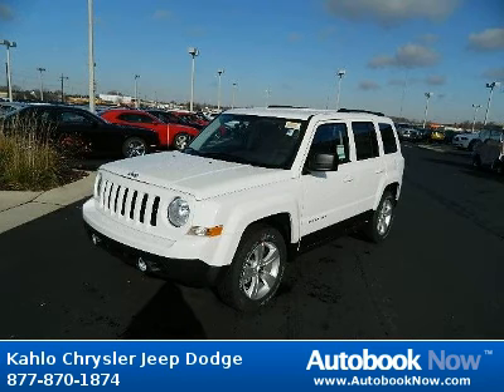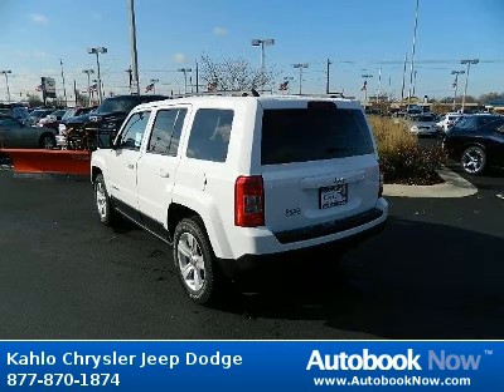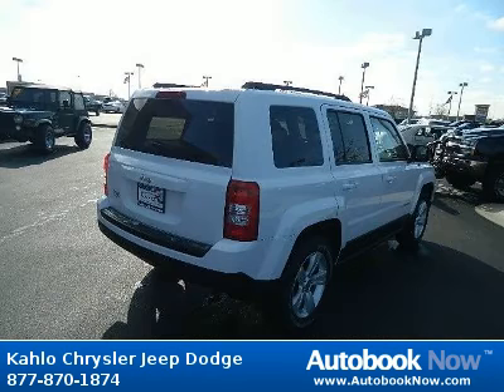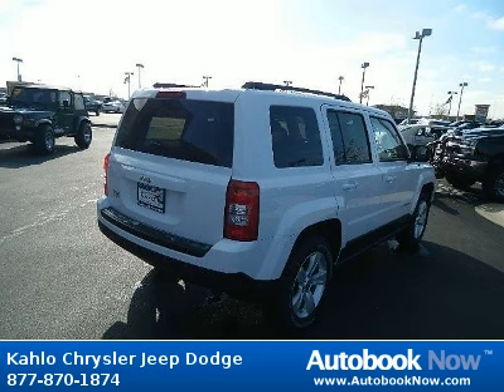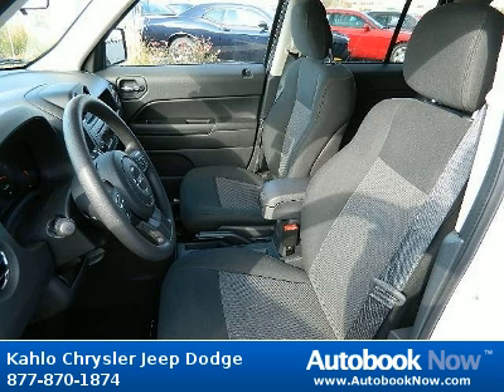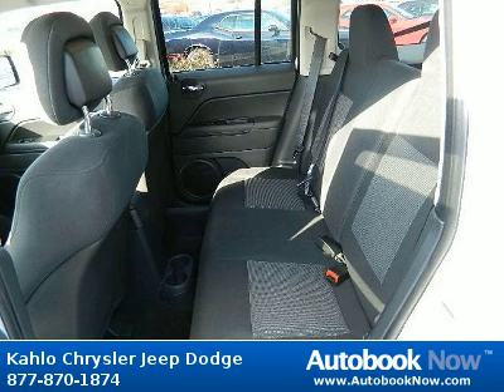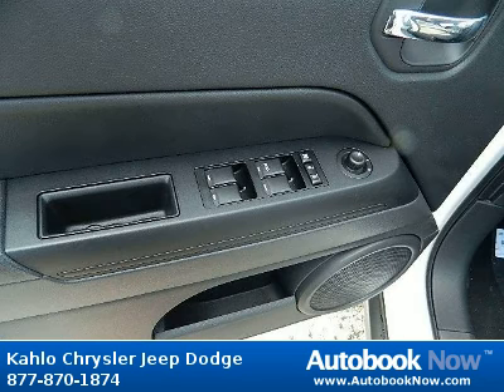2012 Jeep Patriot in Noblesville IN for Sale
2012 Jeep Patriot
Stock #: 2J163
Price: $21,165
Miles: 5
Body Type: SUV
Color: White
Transmission: Automatic